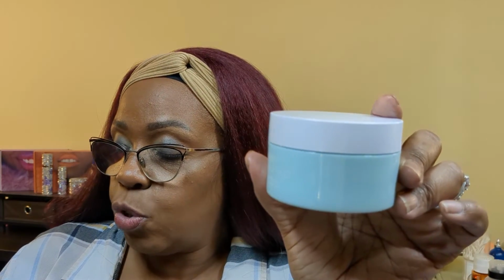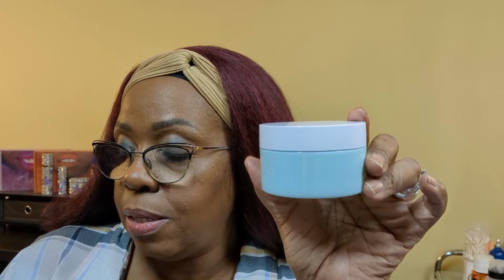BOXYCHARM PREMIUM Unboxing (Collab)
Today I am unboxing the OCTOBER BOXYCHARM PREMIUM BOX.  This month's box is a collab with TARTE and the MSRP is  $163..00. The products in this month's box were a mixture of TARTE HIGH-PERFORMANCE NATURALS that include a 4-in-1 mascara, a cream blush, and more.

BOXYCHARM
BASE
AVERAGE BOX VALUE $175
PRODUCTS IN YOUR BOX 5

PREMIUM
AVERAGE BOX VALUE $215
PRODUCTS IN YOUR BOX 6

LUXE
AVERAGE BOX VALUE $395
every 3 months (in March, June, Sept. & Dec.) to replace your Base box in Luxe months
PRODUCTS IN YOUR BOX 8

Beauty/Other subscription boxes

BRAND AMBASSADOR
CoCo Bomb Boutique